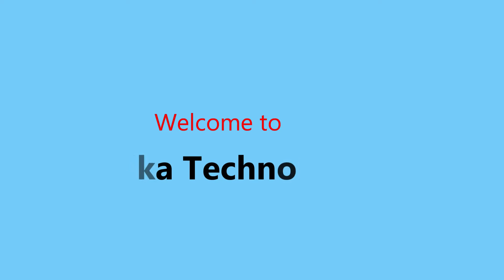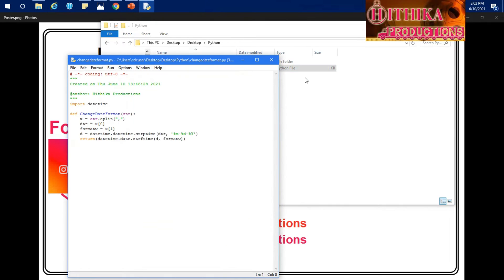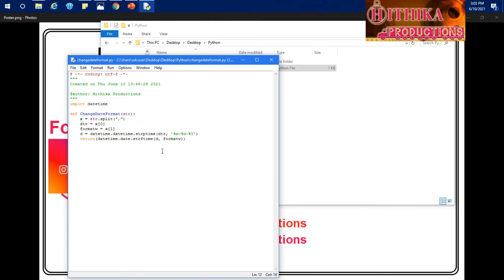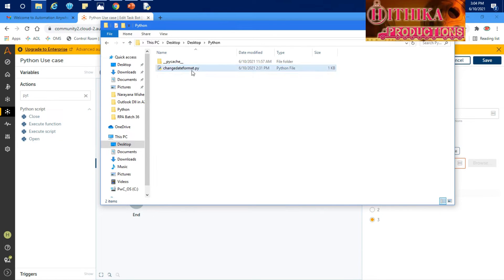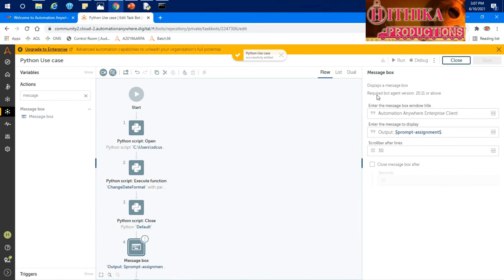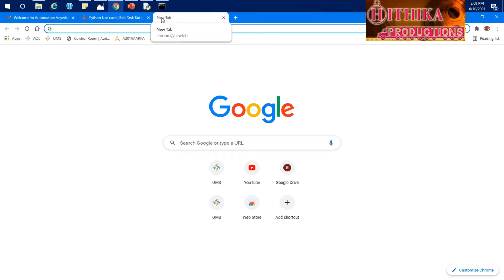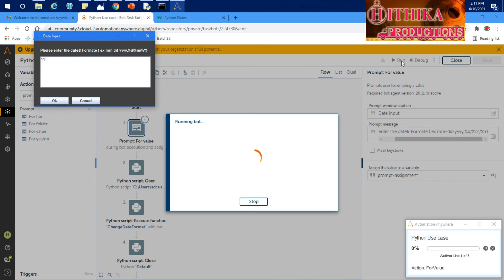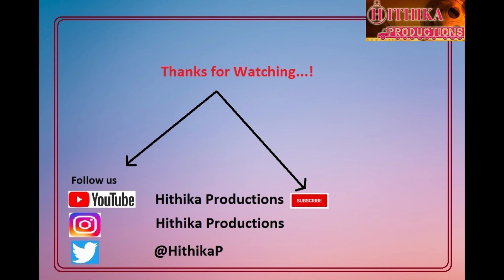How to use Python script in A2019 | How to run Python Script in A360 |AA | Automation Anywhere | RPA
Hi All,
In this video I have explained on how to use the python code / script in A2019.